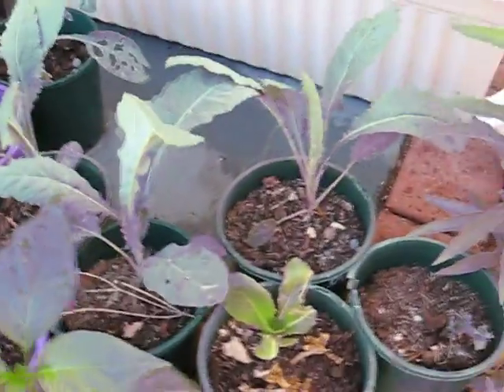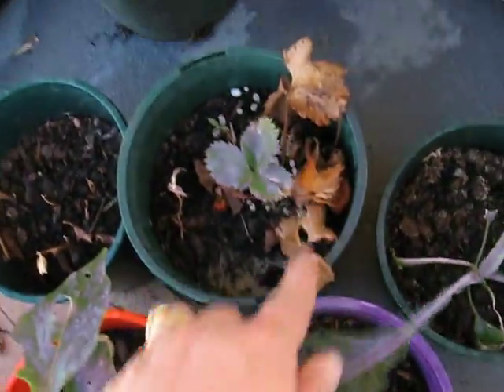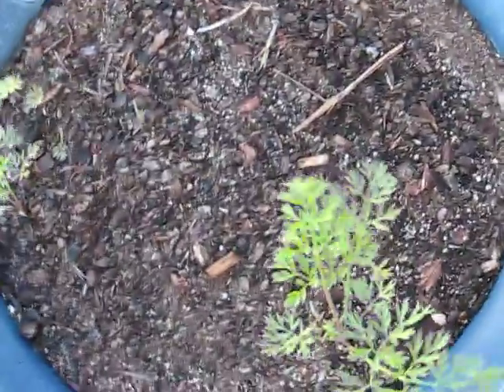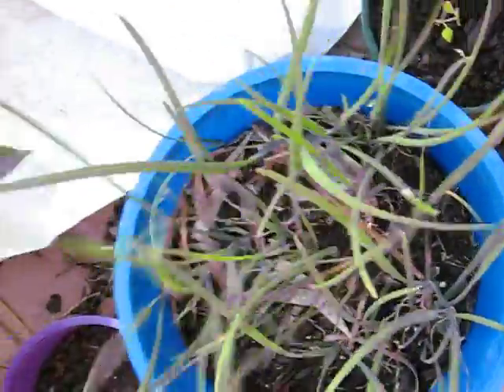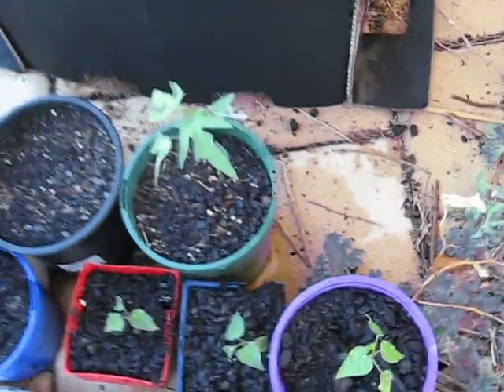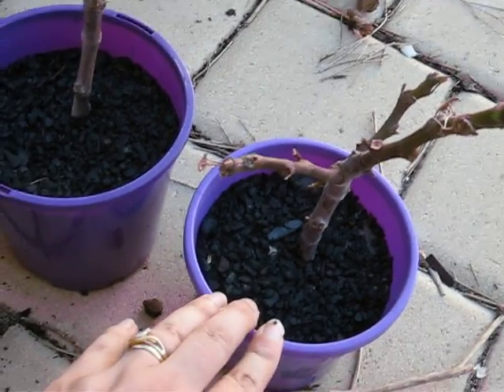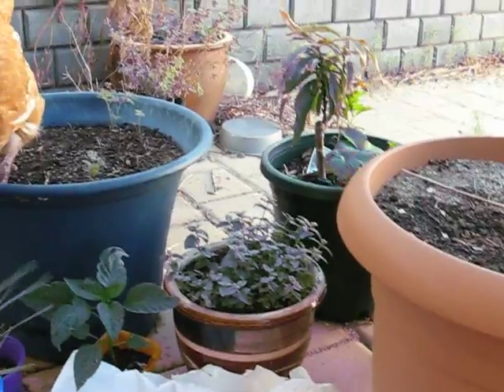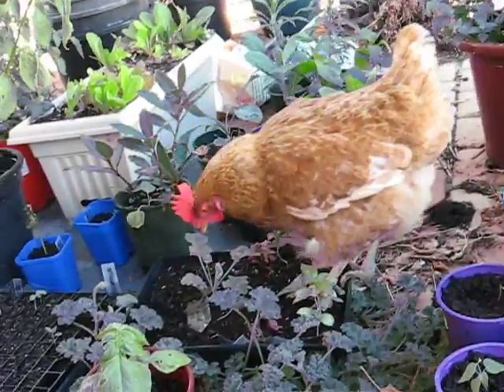Garden video introductions 4 feb 09 002